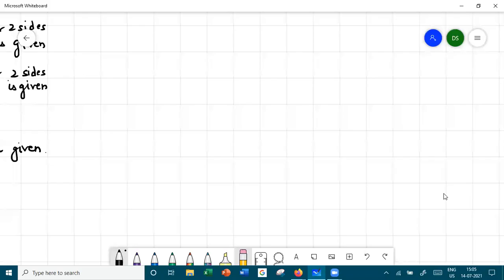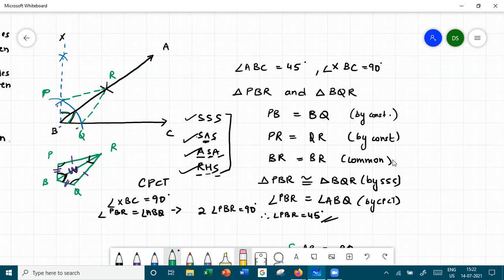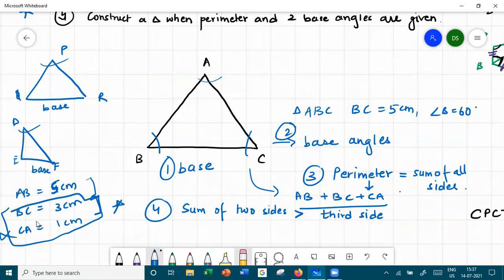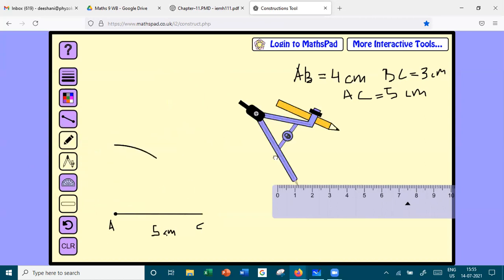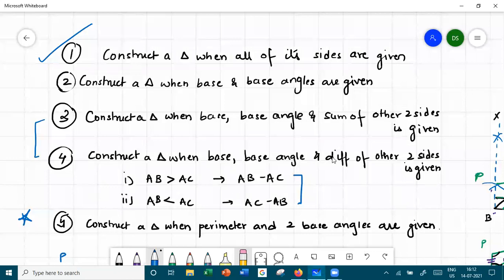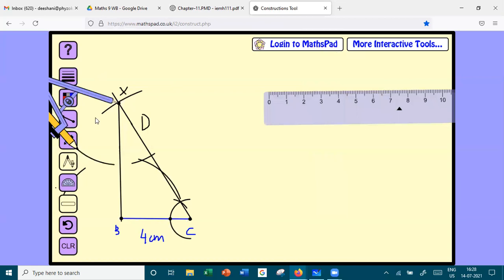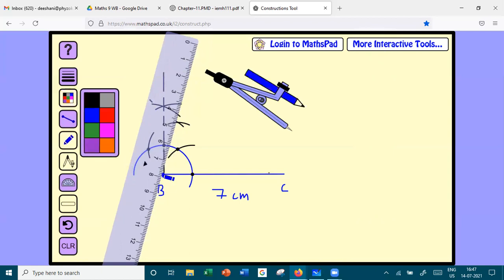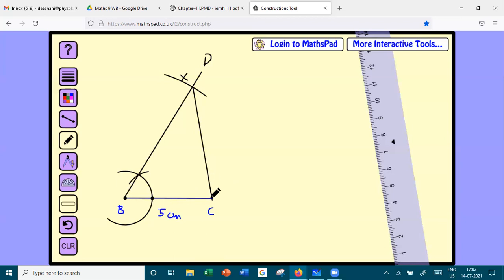Grade 9 Constructions II